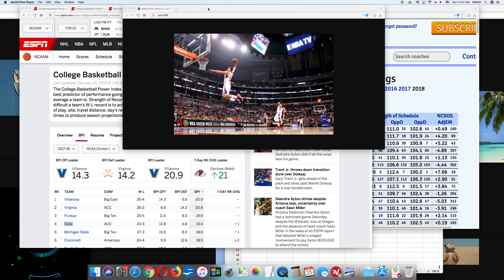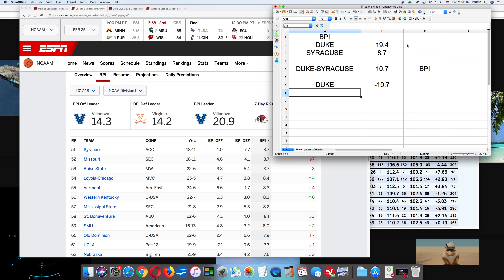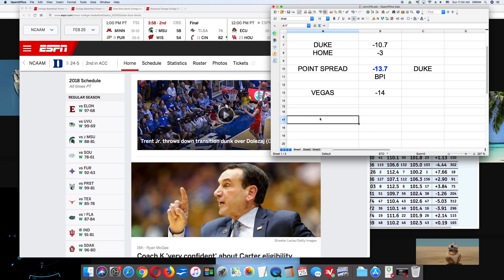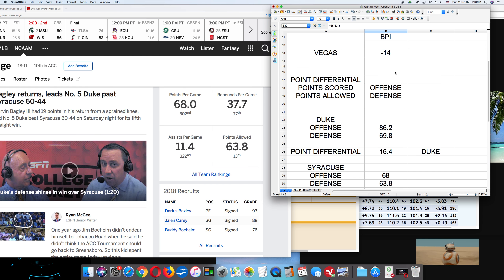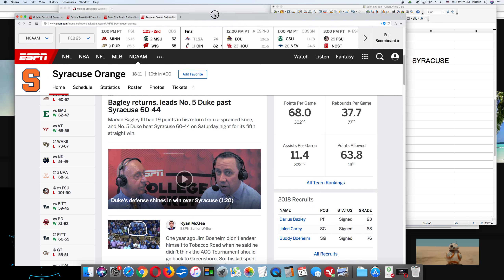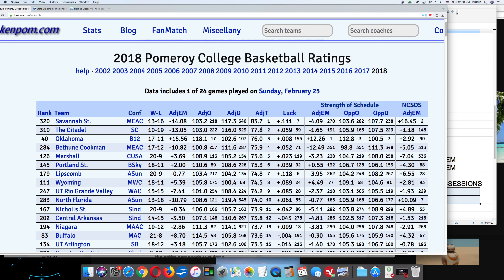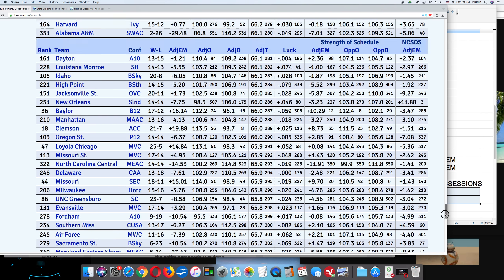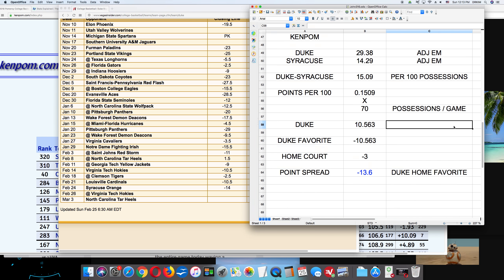Top 3 College Basketball Point Spread Calculation Methods 2018 NCAA How To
Mind Stimulating Video ~ Here are my Top 3 ways that You can Calculate your own College Basketball Points Spreads.  There are 3 methods that you can use to calculation your own college basketball point spreads.  You calculate your own point spreads, and compare with the Vegas Lines.  This is an Educational How To video.  February 25, 2018.  I talk about calculating your own point spreads from power ratings and seasonal average point differential stats.  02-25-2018

Methodology includes stats, injuries, matchups, and trends. Looking for the Edge. There are 351 college basketball teams. Data mining to find the best matchups. Major bullet points and X-factors that lead to sports forecasting predictions.

This video may be of interest to sports fans, draftkings, fanduel, vegas, etc. Let's share our love of sports in a friendly way. Please Share with Friends.

AP Top 25
Villanova
Virginia
Purdue
Duke
Michigan State
Xavier
Kansas
Cincinnati
Arizona
Texas Tech
Auburn
Oklahoma
Saint Mary's
Gonzaga
West Virginia
Wichita State
Ohio State
Tennessee
North Carolina
Clemson
Kentucky
Rhode Island
Florida
Michigan
Arizona State
NBA, March Madness